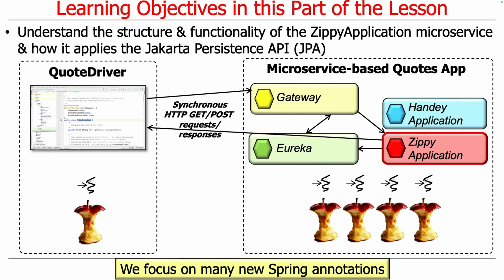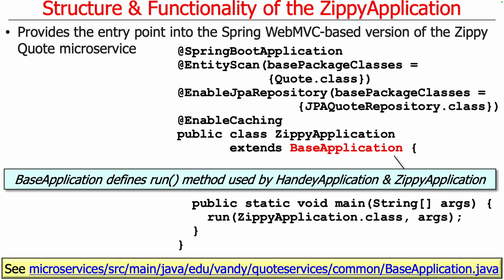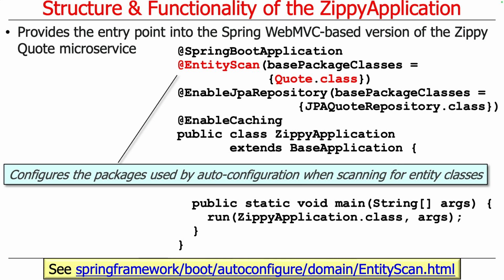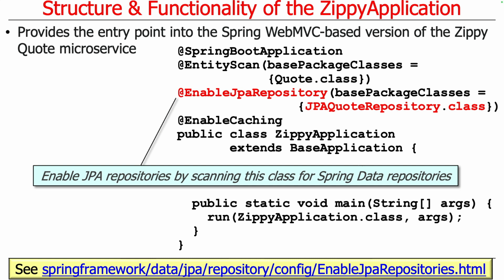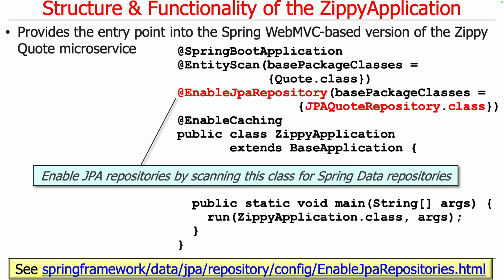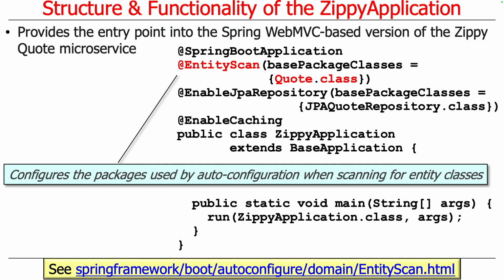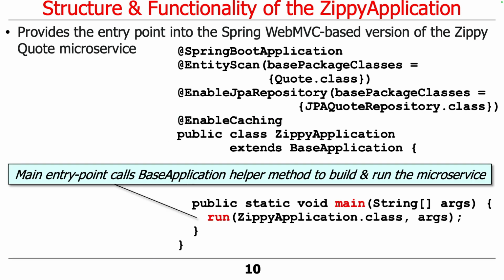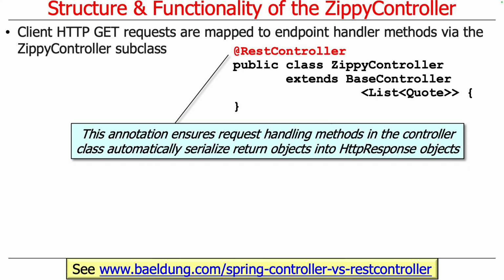The QuoteServices App Case Study: Zippy Microservice Structure and Functionality (Part 1)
This video begins our discussion of the Zippy microservice, which integrates persistence and caching mechanisms, primarily through the adoption of the Jakarta Persistence API (JPA) and new Spring annotations. Unlike the Handy microservice, the Zippy microservice utilizes persistence to store data entities in a database, moving away from in-memory lists. It achieves this capability declaratively by annotating classes as entities and leveraging JPA repositories for efficient data handling. The Zippy microservice introduces caching to optimize performance, enabling quick data retrieval without repeated processing. I underscore the importance of these annotations in simplifying development, highlighting the transition towards more sophisticated and efficient microservice structures.